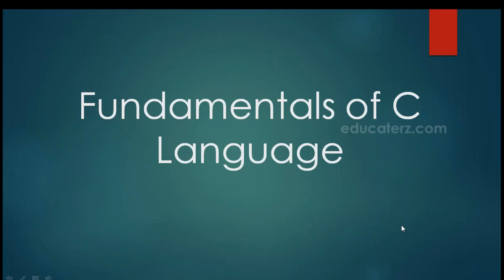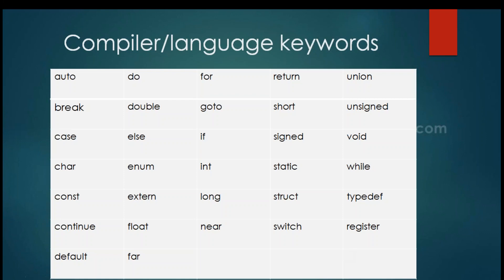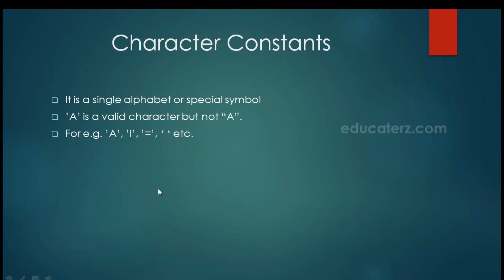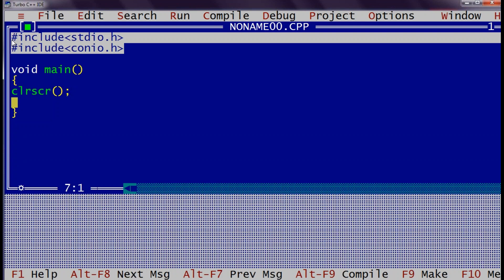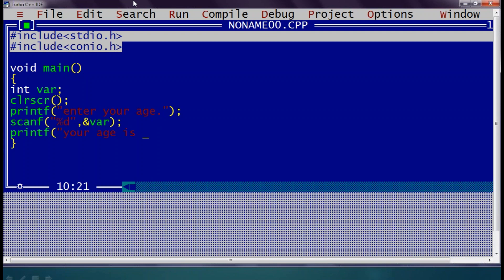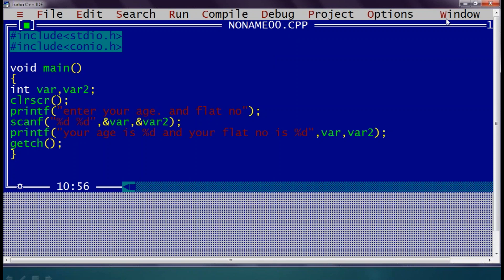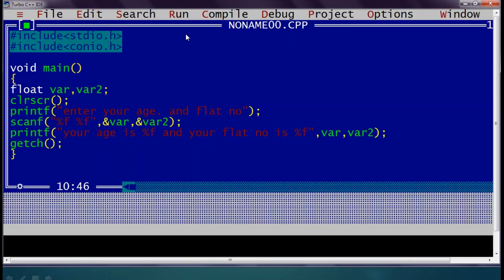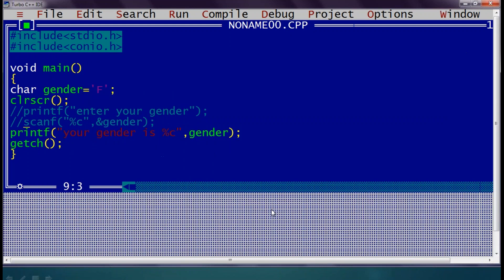Fundamentals of C Programming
This video will cover Keyword in C language, Variable and Constants, Basic functions like - printf and scanf.